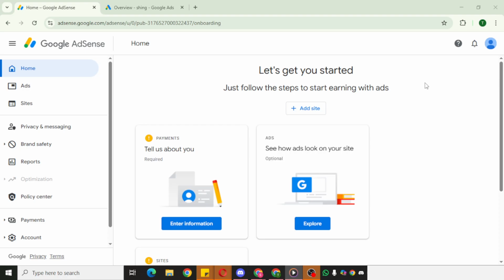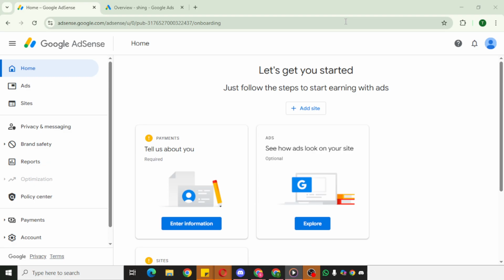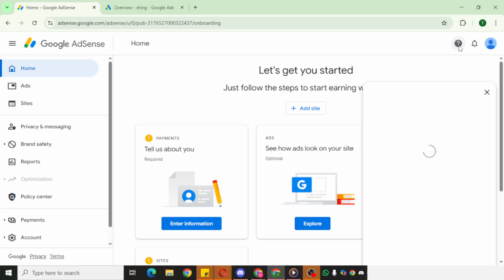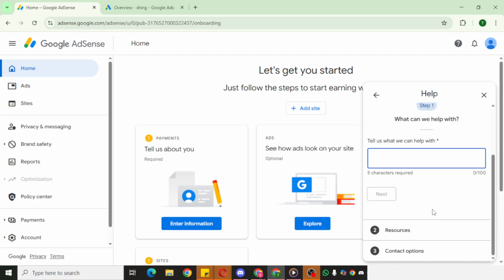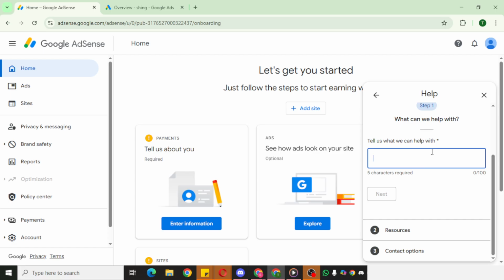How to reactivate Google AdSense account (full guide 2026)